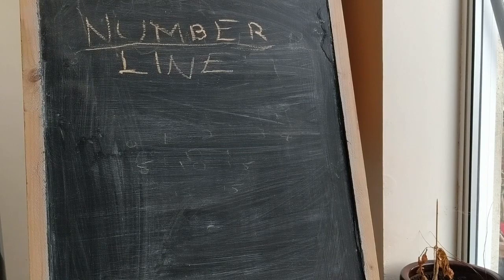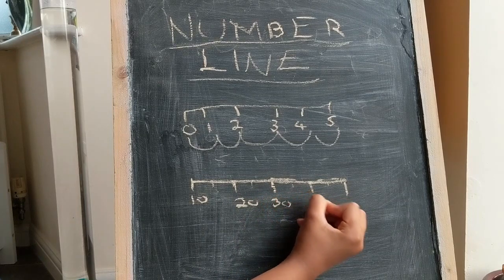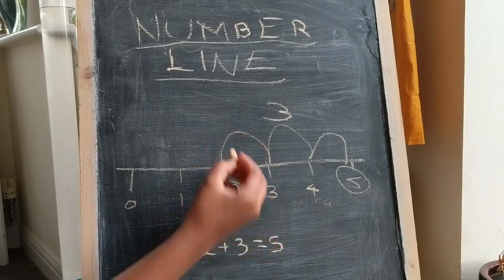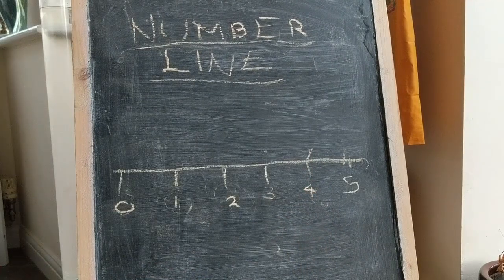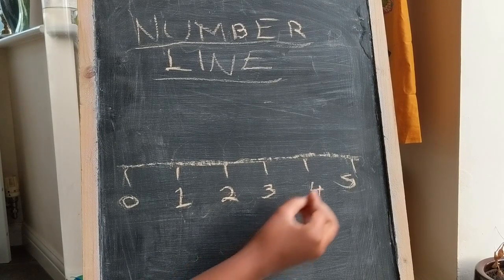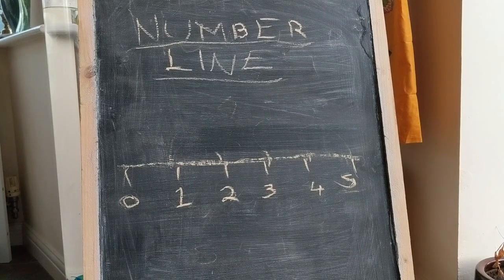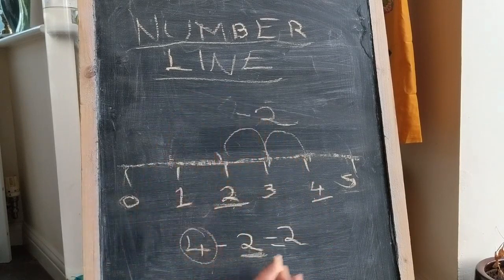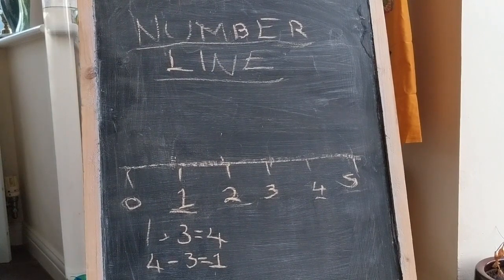Basic Mathematics - Number line and its significance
This video explains the concept of number lines and how it is helpful to learn basic operations. Explanation is in english